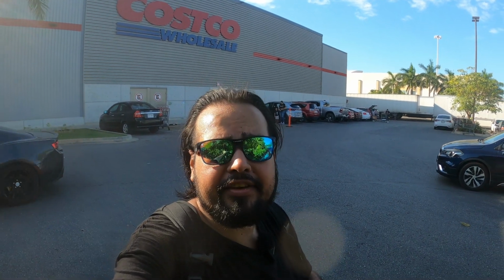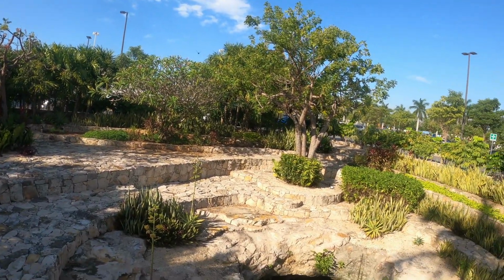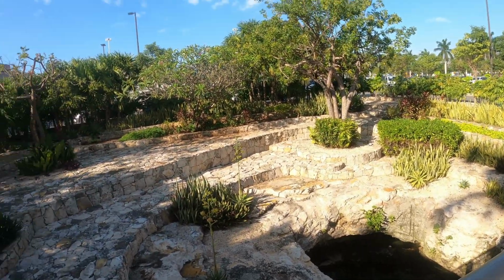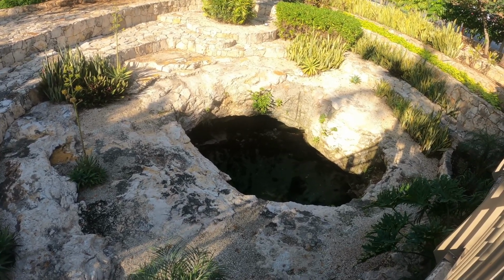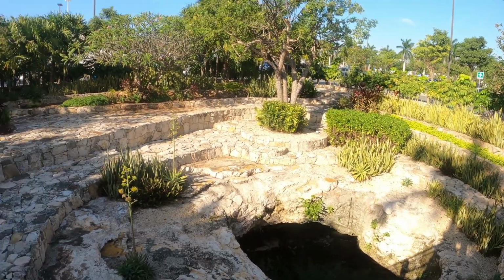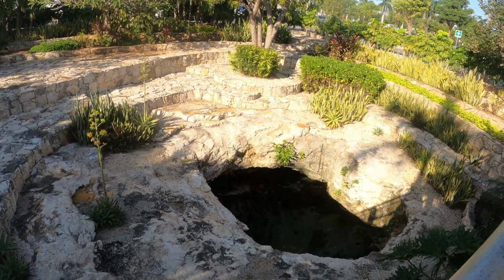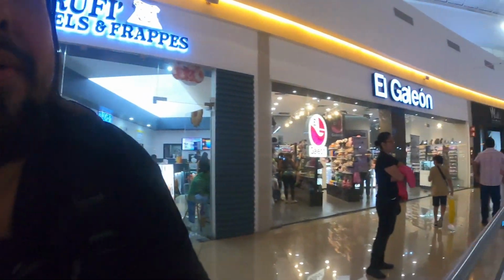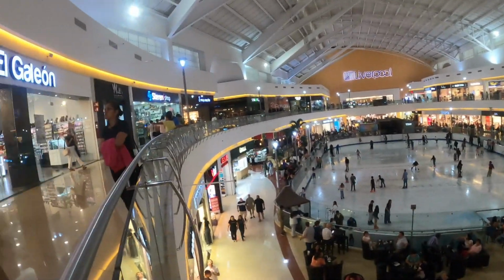This Mexican Costco Is Not Like Any Other! 🤯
Did you know Costco in Mérida has a cenote? 🌊 Join me as I check out Ka' Kutsal, right in the parking lot!

If you're in Merida and want to check out the Costco Cenote for yourself, here's all the info you need to discover it for yourself.

• Cenote Ka' Kutsal
• Felipe Carrillo Puerto 243, Zona Industrial, 97204 Mérida, Yuc.